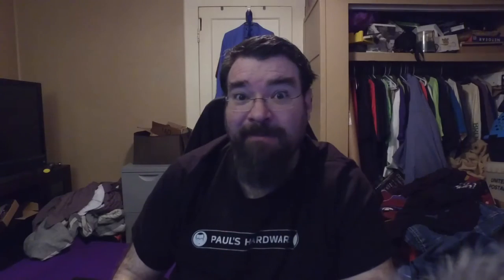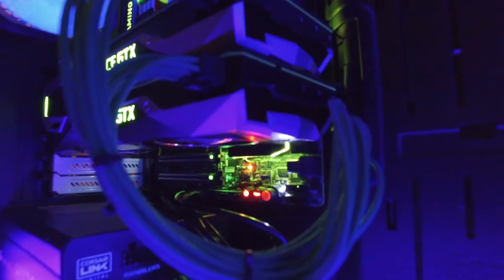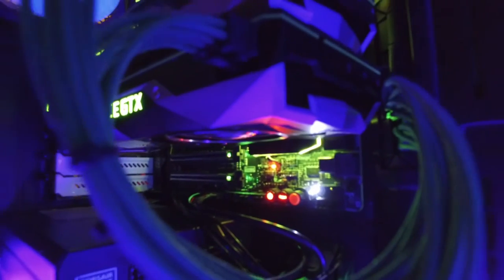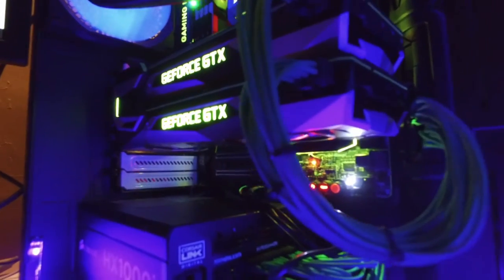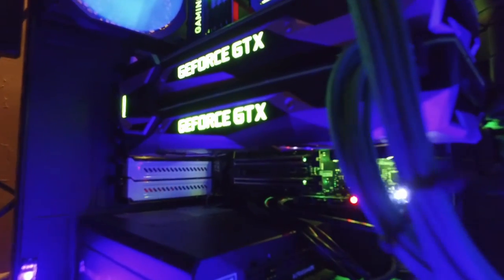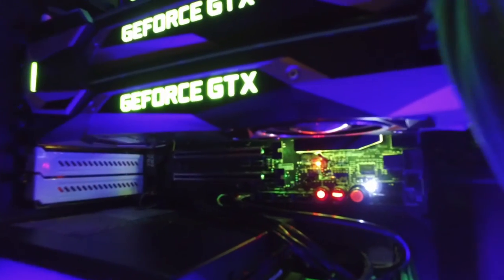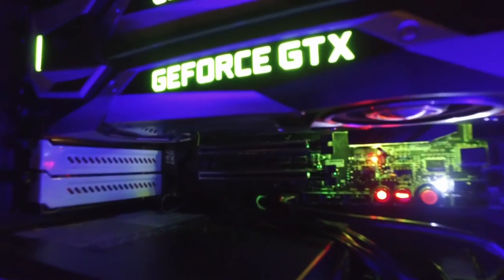MSI Pro Carbon Gaming x99 - Unbox and Review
MSI Pro Carbon Gaming x99 unboxing and review video.  I purchased this motherboard, it was not provided to me, so this is my full unbiased opinion.

Big shout out to Paul's hardware, super comfy shirt

I purchased this motherboard from Newegg for about $250 retail price as of the making of this video.

Thanks everybody for the support.